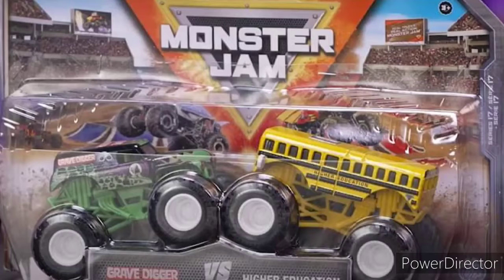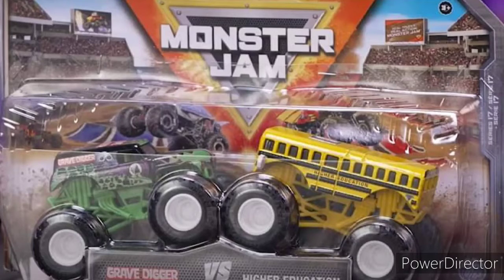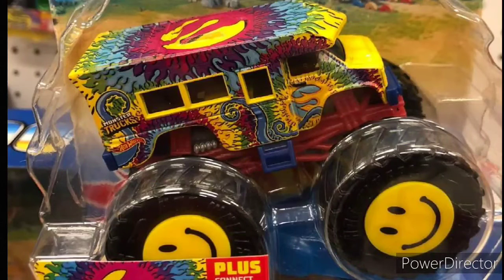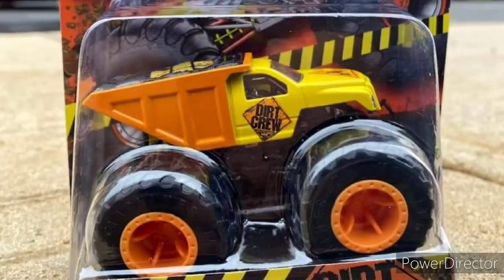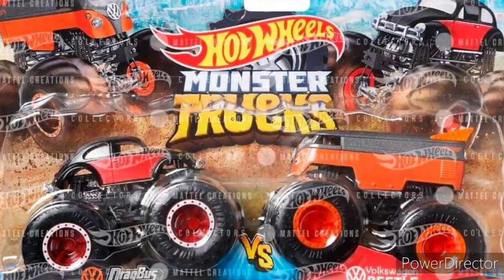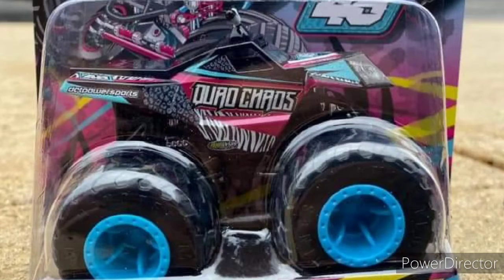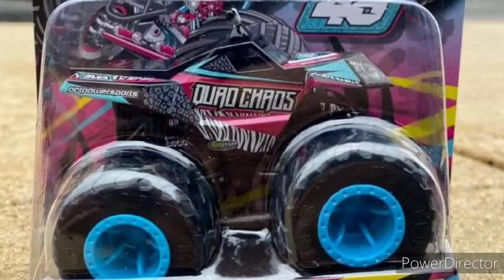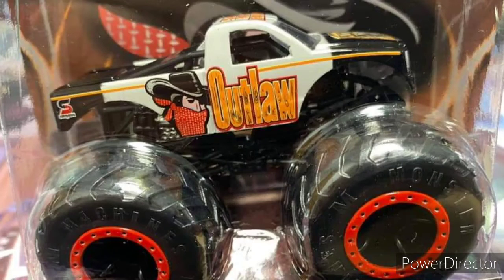Spinmaster Monster Jam and Hotwheels Monster truck news video